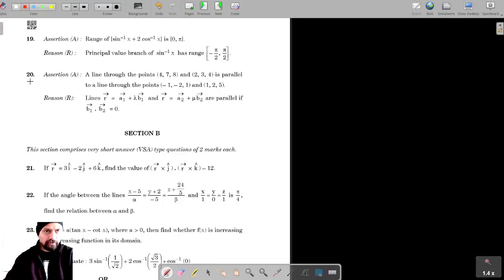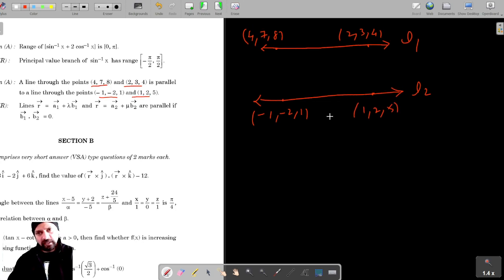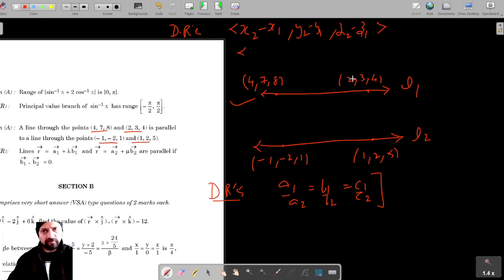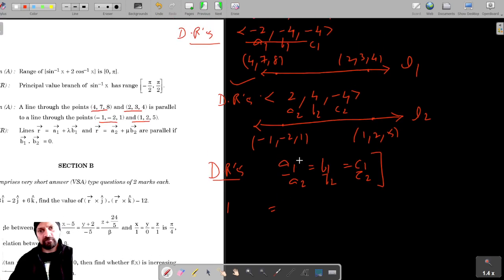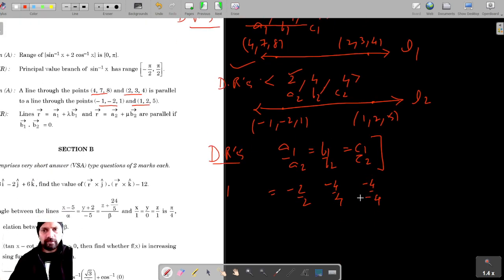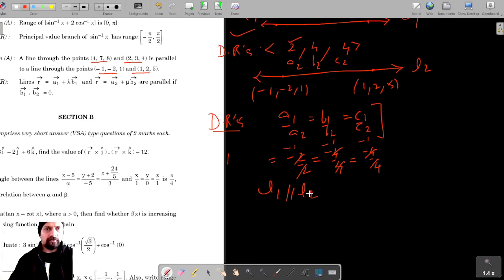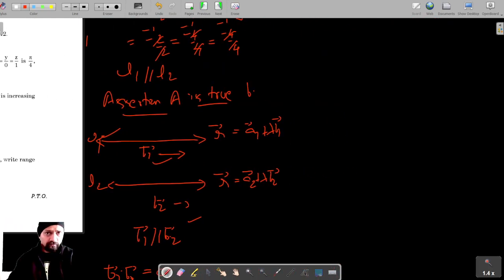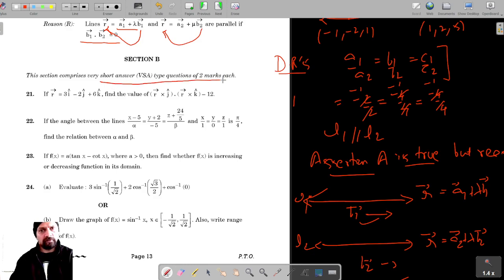Class 12 Math | CBSE Board PYQ 2023 | 65-3-1 Set 3 | Subset 1 | Q20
Class 12 Math PYQ
Assertion(A): A line through the points (4,7,-8) and (2,3,4) is parallel to a line through the points (-1-2,1) and (1,2,5).
Reason(R): Lines r=a1+lambdab1 and r=a2+nub2 are parallel if b1.b2=0